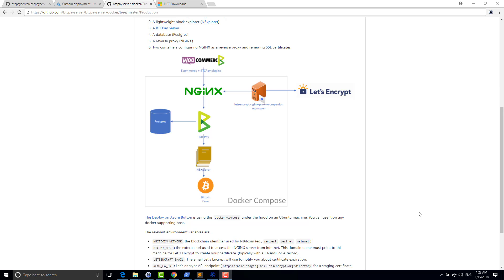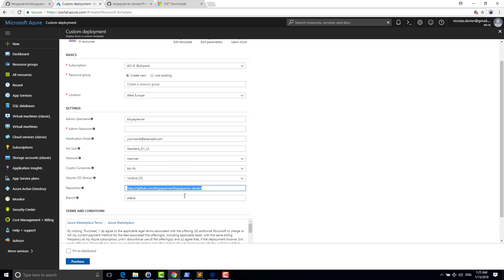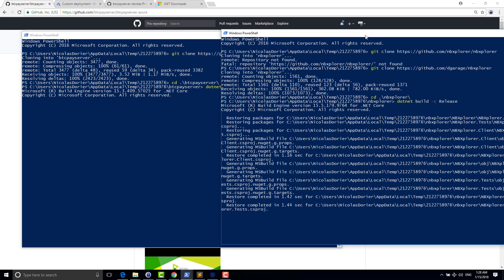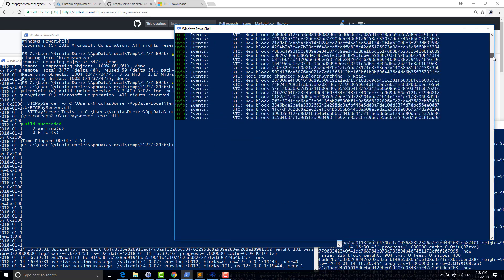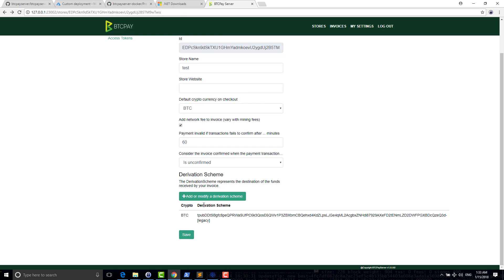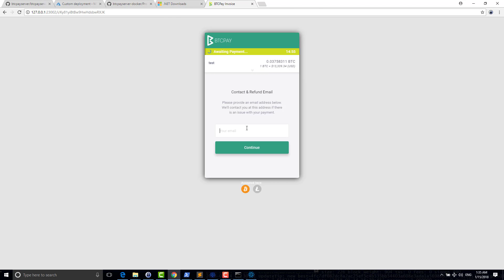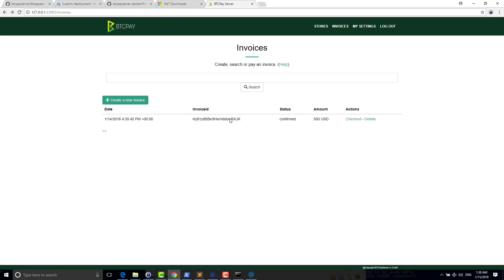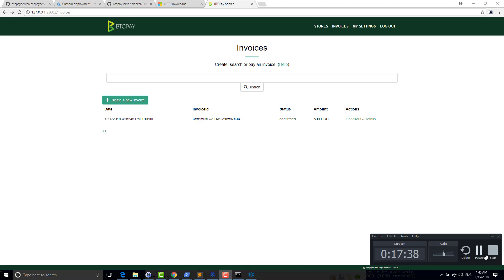BTCPay - Altcoin support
A demo of how to build and start your own BTCPay server with litecoin support.